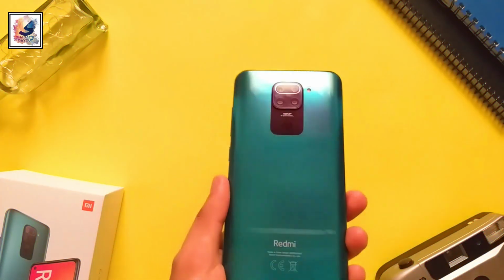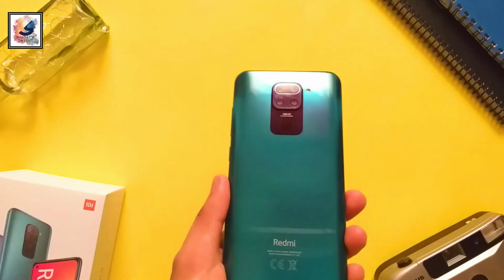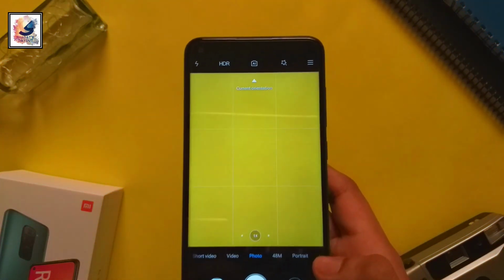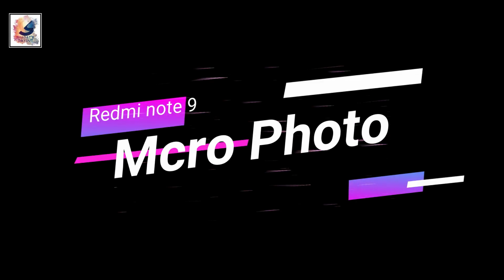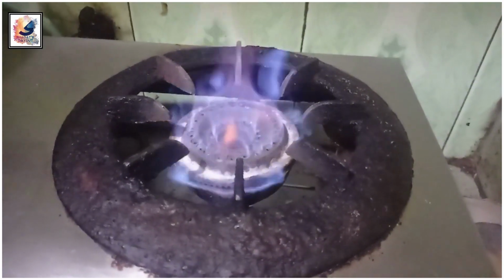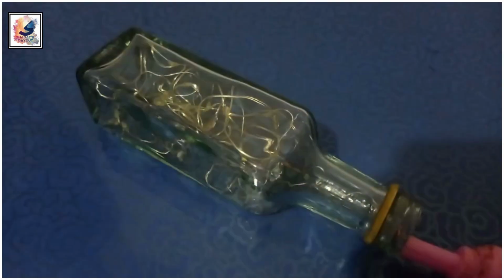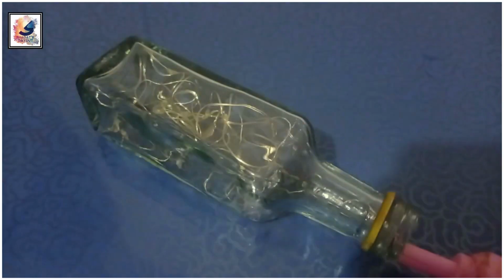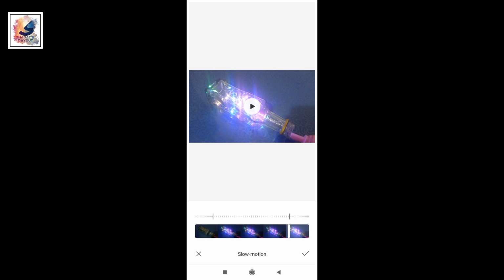Xiaomi Redmi Note 9 48MP Details Camera Review | Redmi 10X 4G 48MP Details Camera Test | Helio G85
I'm back again Another Video,in this video i like to share with you guys Xiaomi Redmi Note 9 48mp Details Camera test,with photo's & Video's,120fps slow mo,Macro,Ultrawide,Protrait,Day,Night Photo's.

■Xiaomi Note 9 Unboxing & Hands On Review | Helio G85 | 5020 mAh Battery | Punch Hole Display & 48MP

■Xiaomi Redmi Note 9 120fps Slow Motion Video Test | 120fps Slow Motion Video Redmi Note 9 /Helio G85

■Xiaomi Redmi Note 9 Cinematic Video Quality Test | Cinematic Video on Redmi Note 9s | Poco M2 Pro??

●Samsung Galaxy S9 Still Worth it 2020 | S9 Review in 2020 | S9 Andorid 10 with one ui 2 good in 2020?

●Poco X2/Redmi K30 vs Realme X2 Camera Comparison | Realme X2 vs Redmi K30/Poco X2 Camera Test